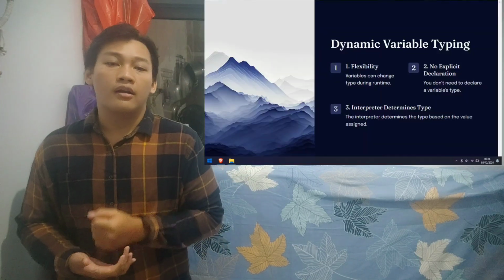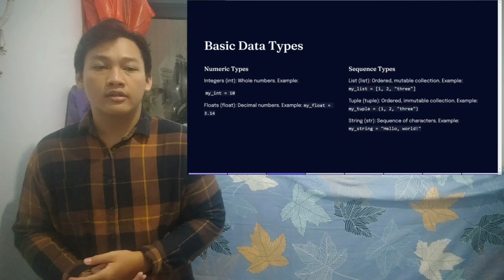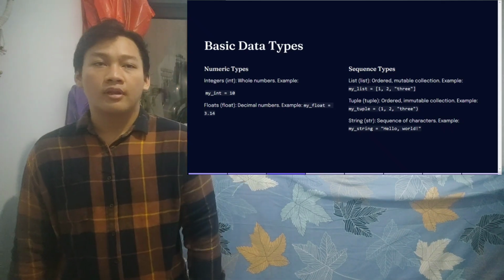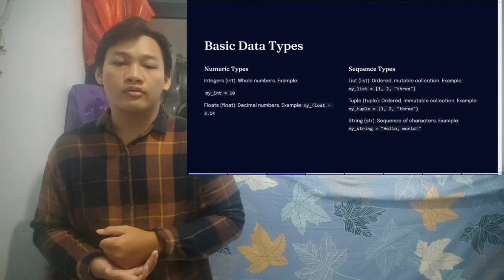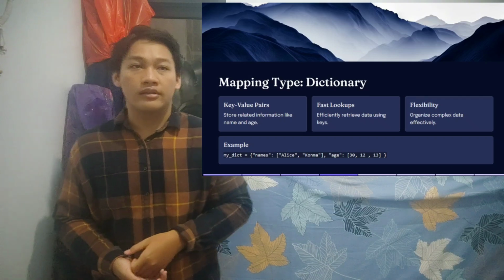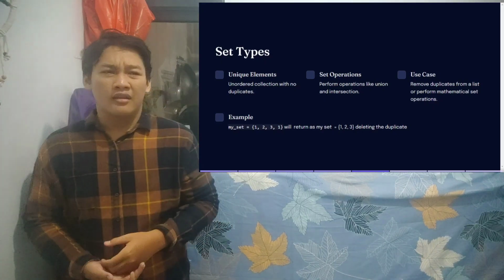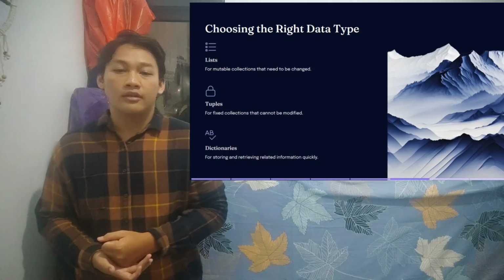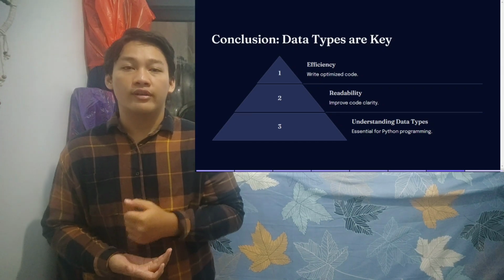tugas akhir bhs ingris